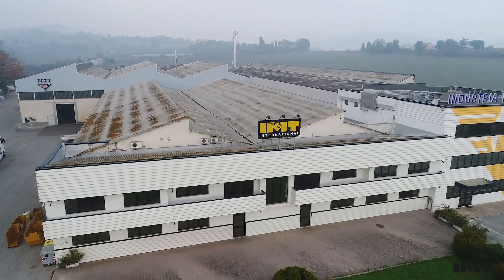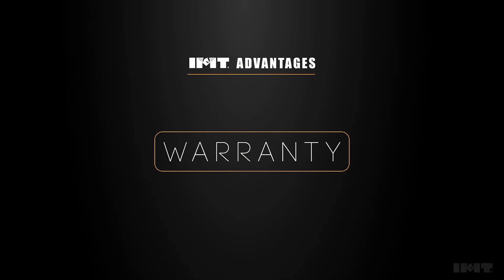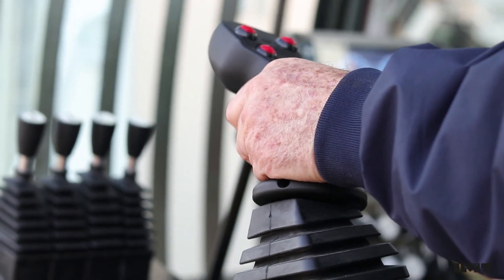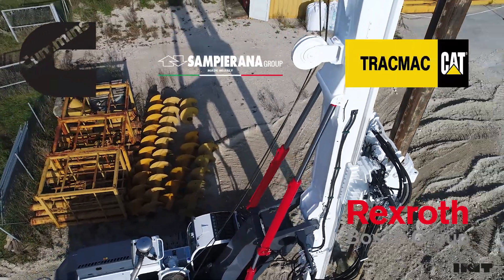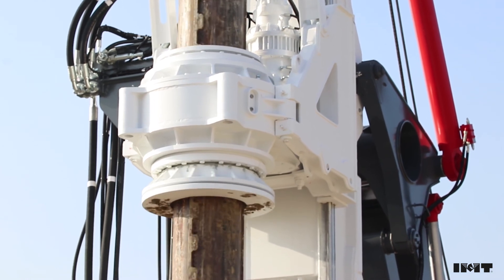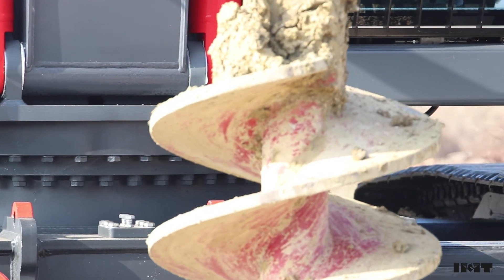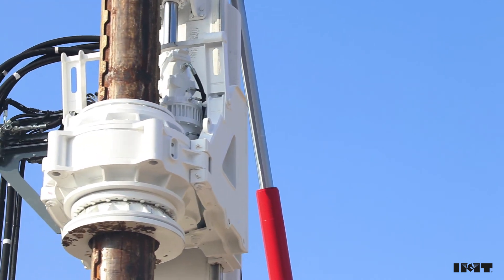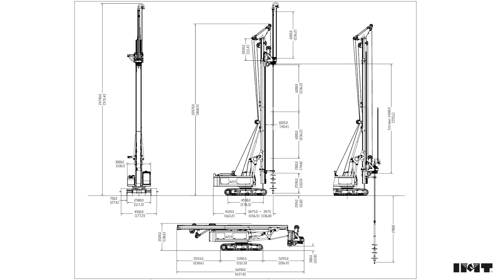Piling Rigs - Advantages of IMT Piling and Drilling Rigs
1. Simplicity – IMT allows its users to minimise the downtime on site thanks to a system that doesn’t rely on many electronics.

2. Quality build –  Italian made, outstanding overall design and craftsmanship.
3. Warranty - 2000 instead of 1500 hours.
4. Cost effective Maintenance - Efficient servicing plans thanks to IMT smart design.
5. Easy operation - No need for free fall pedal or button, Anti over spool winch rope mechanism, Ability to lock the Kelly at any point and many other systems conceived to minimised the time required for operator training.

6. Components - IMT rigs are built with top brand components – Cummins, Rexroth-Bosch, Trackmac, Berko, Volvo-Parker, Cat, Hardox and others.
7. Price – Outstanding value for money.

8. Power - Installed torque 140 kNm for the 40 ton class rig and 215 kNm for the 60 ton class rig.
9. Adaptability - Multifunction for the discharge phase, depending on the ground conditions.

10. Production - Faster locking Kelly bar - due to the innovative multi lock system.
11. Reinforced equipment - Armour style belly plates, slew ring guards, rotary protection and others.
12. Longer life for most components - Main Hydraulic pump and Engine operating at lower rpm (1900 rpm).
13. Smart design - Longer rotary drive - resulting in straighter piles due to better support for the kelly bar and less wear and tear on the Kelly and inner drive sleeve.
14. Amazing stability - Capable of drilling raked piles at 15 degrees.
15. Safe and quick conversion to Winch Crowd System, Low Head Room, Continuous Flight Auger, Diaphragm Grab and Soil Mixing.

I.M.T. INTERNATIONAL S.p.A.
Industria Meccanica Trivelle

via D’Ancona, 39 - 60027 Osimo (AN) Italy
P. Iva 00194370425